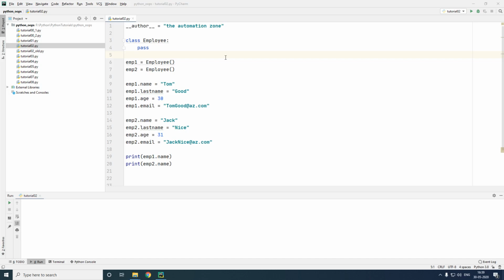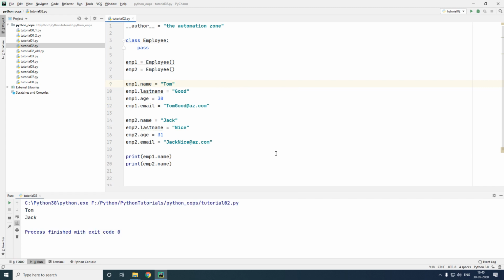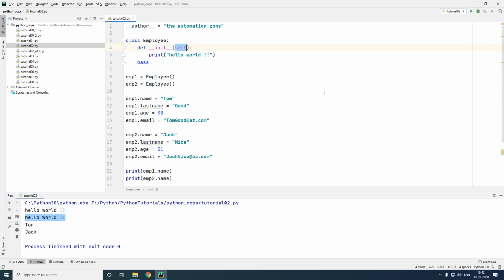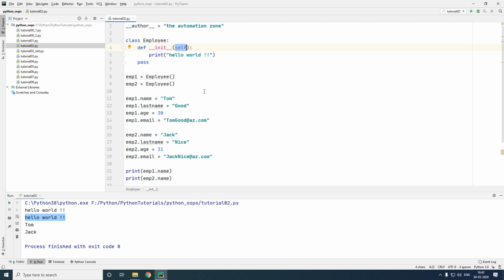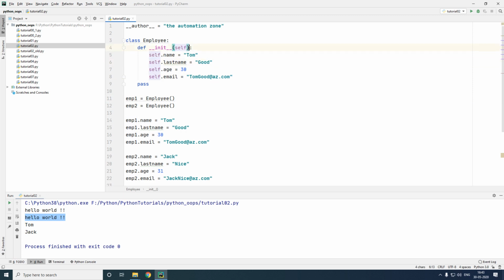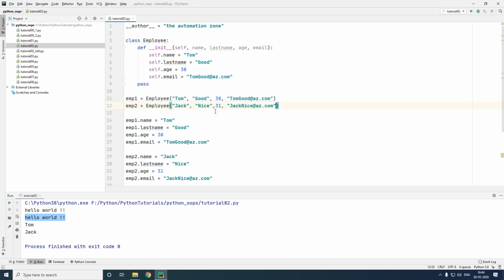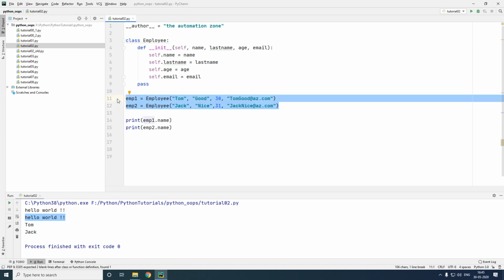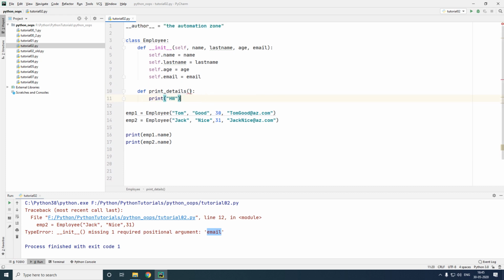__init__ or the constructor and methods - Python OOPs 02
What is a class constructor ?
What are methods and functions ?